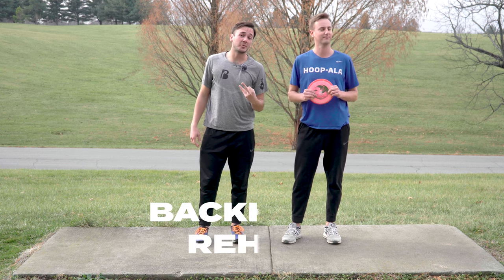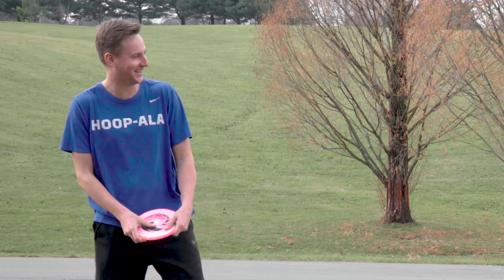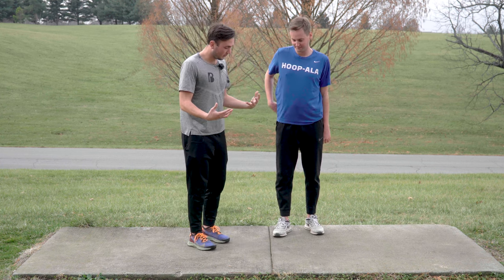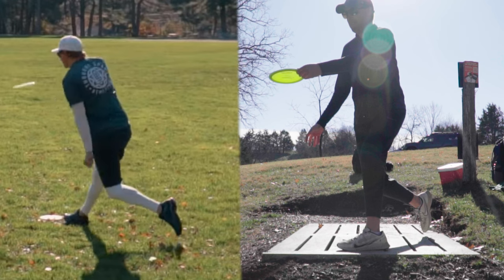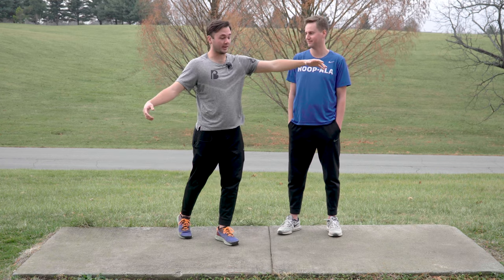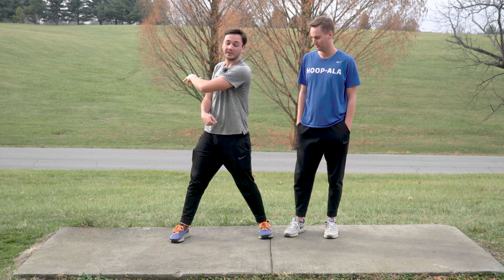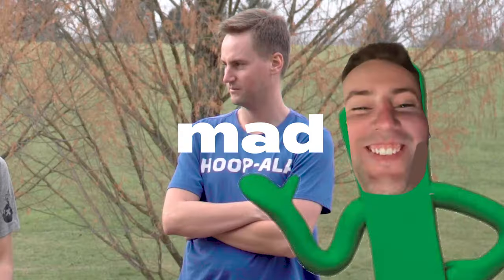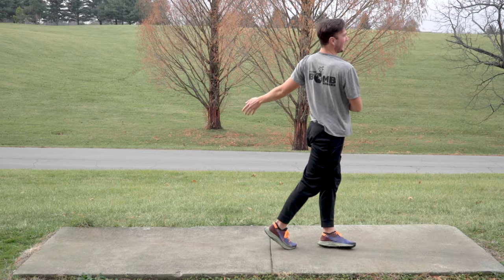What should your Release Point look like? - Vlogsmas Day Ten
Your release point can tell you a lot about HOW YOU USED YOUR BODY to power your throw. Do you look like Simon or Drew? Or do you look like Gumby?

Today, we're finishing up the Backhand Rehab series with our resident lefty Lucas by analyzing what you should look for in your footage, when you look at your release point.

Have form questions/vlogsmas ideas? GO AHEAD and share them in the comments!

DAY 10 IN THE BOOKS 😤